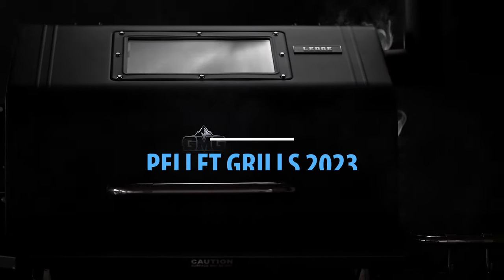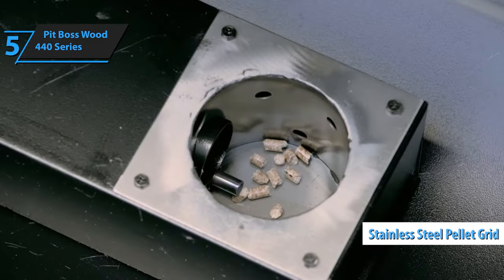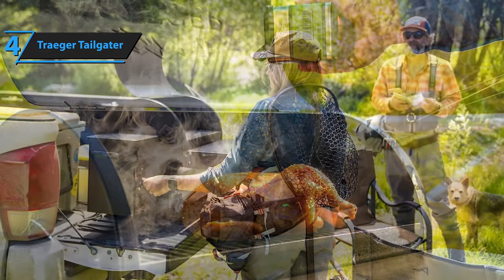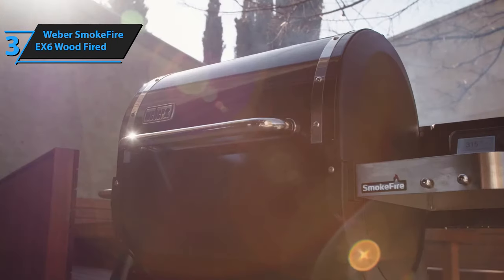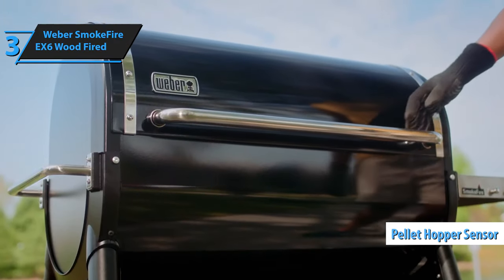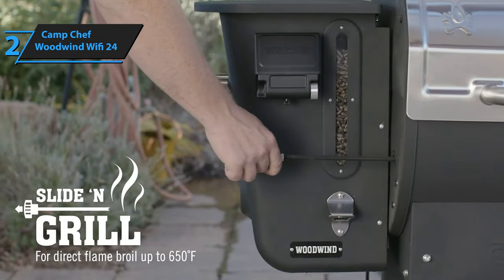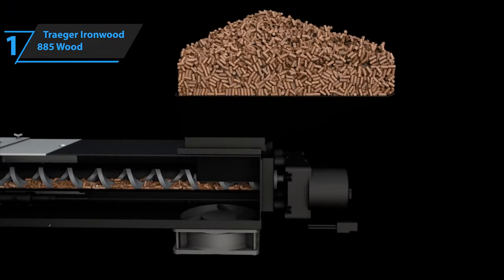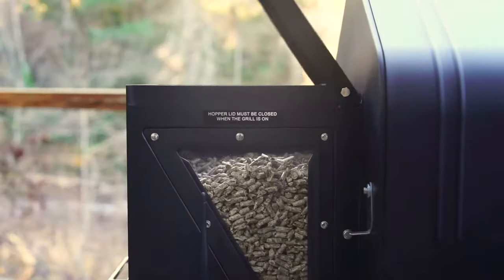Top 5 BEST Pellet Grills of [2023]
➜ Links to the best Pellet Grills 2023 we listed in this video:

►US Links◄
➜ 5. Pit Boss Wood Pellet Grill 440 Series - 42vOpgB
➜ 4. Traeger Tailgater Pellet Grill - 42pImKq
➜ 3. Weber SmokeFire EX6 Wood Fired Pellet Grill - 3FJUOLq
➜ 2. Camp Chef Woodwind Wifi 24 - 3FEYLkz
➜ 1. Traeger Ironwood 885 Wood Pellet Grill And Smoker - 3FK9p9x
►UK Links◄
➜ 5. Pit Boss Wood Pellet Grill 440 Series -3K0QaLG
➜ 4. Traeger Tailgater Pellet Grill - 3lwCOgJ
➜ 3. Weber SmokeFire EX6 Wood Fired Pellet Grill - 40nmvS2
➜ 2. Camp Chef Woodwind Wifi 24 - 3TA8o9I
➜ 1. Traeger Ironwood 885 Wood Pellet Grill And Smoker - 3yYLwHz
►CA Links◄
➜ 5. Pit Boss Wood Pellet Grill 440 Series - 3LJFXVg
➜ 4. Traeger Tailgater Pellet Grill - 3TzOvjc
➜ 3. Weber SmokeFire EX6 Wood Fired Pellet Grill - 3FJ5rOK
➜ 2. Camp Chef Woodwind Wifi 24 - 3Z2DCaM
➜ 1. Traeger Ironwood 885 Wood Pellet Grill And Smoker - 3JBpsrl

We have just laid out the top 5 best Pellet Grills 2023. In 5th place is the Pit Boss Wood Pellet Grill 440 Series, our pick for the best budget pellet grill. In 4th place is the Traeger Tailgater Pellet Grill, our pick for the best portable pellet grill. In 3rd place is the Weber SmokeFire EX6 Wood Fired Pellet Grill, our pick for the best versatile pellet grill. In 2nd place is the Camp Chef Woodwind Wifi 24, our pick for the best runner-up pellet grill. In 1st place is the Traeger Ironwood 885 Wood Pellet Grill And Smoker, our pick for the best overall pellet grill.